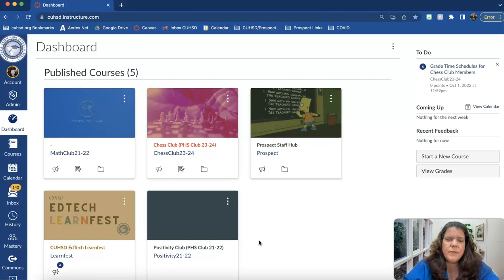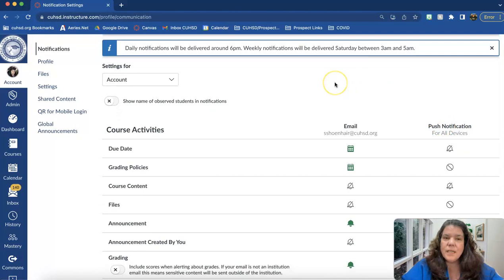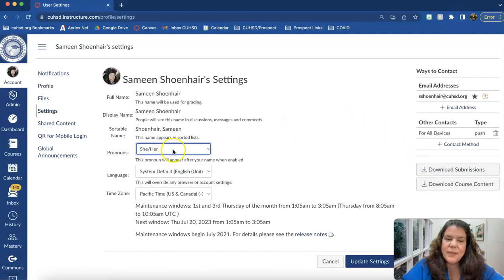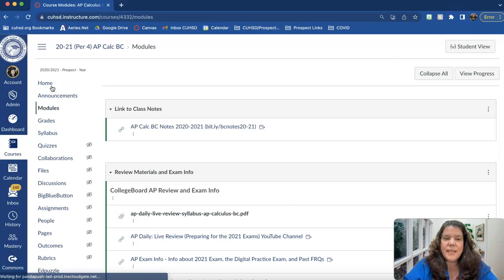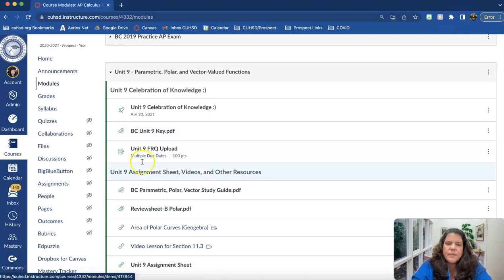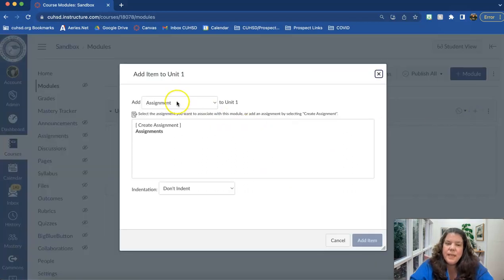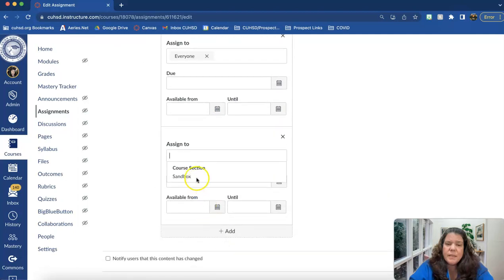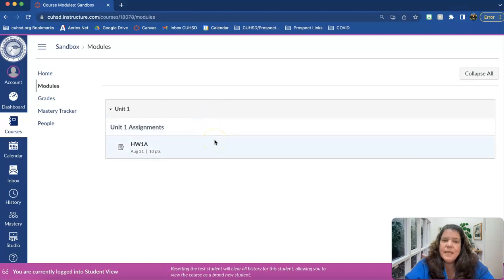Intro to Canvas